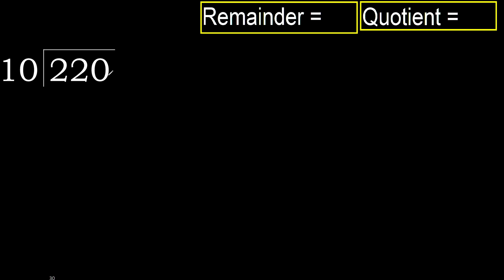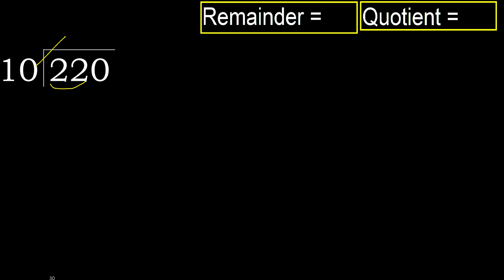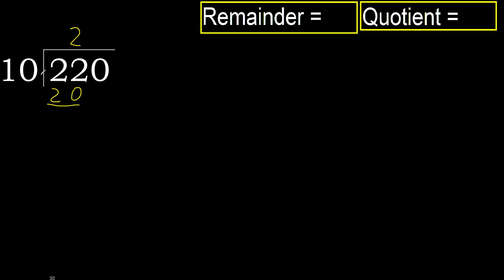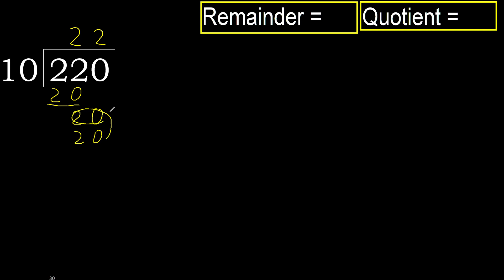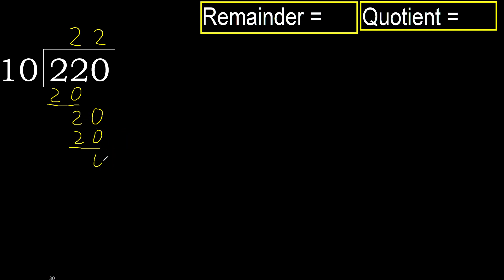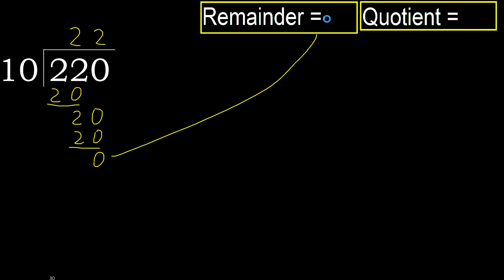Divide 220 by 10 , remainder . Division with 2 Digit Divisors . How to do